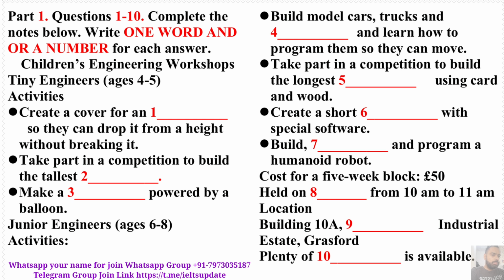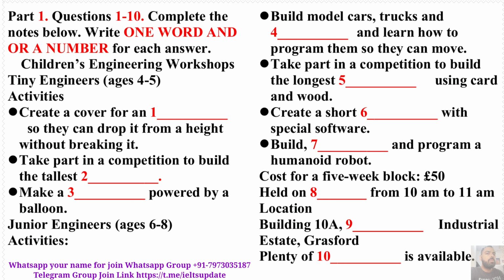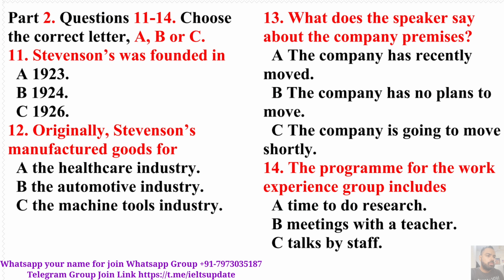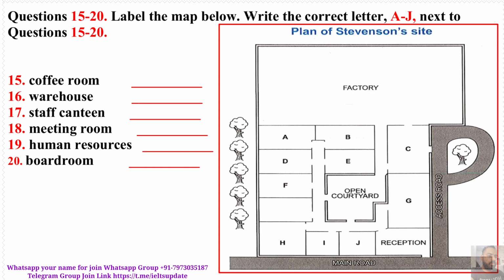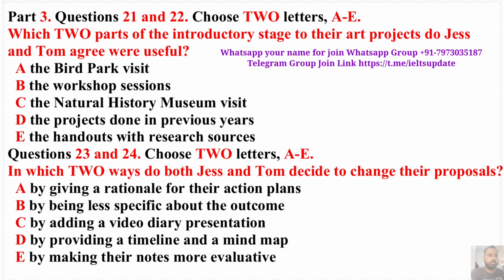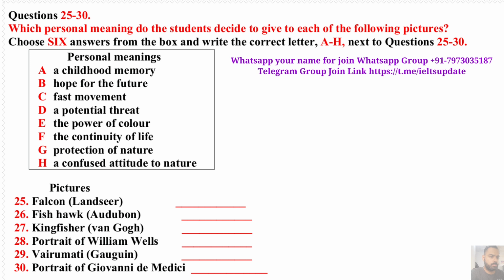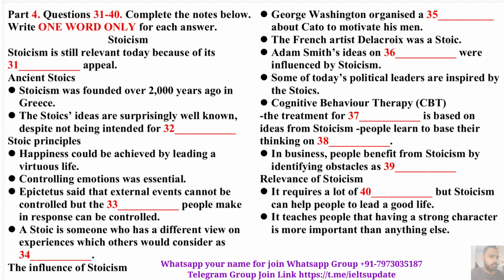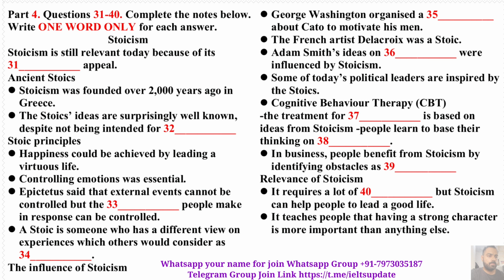MAKKAR IELTS LISTENING 2024 | LISTENING IELTS PRACTICE TEST | MAKKAR LISTENING TEST 2023 | 05.01.24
1. MAKKAR IELTS LISTENING 2024.
2. MAKKAR LISTENING 2024.
3. MAKKAR LISTENING TEST 2024.
4. MAKKAR IELTS LISTENING.
5. Makkar Ielts
6. IELTS LISTENING.
7. LISTENING IELTS.
8. IELTS LISTENING PRACTICE TEST 2024 WITH ANSWERS.
9. LISTENING IELTS PRACTICE TEST.
10. IELTS LISTENING 2024.
11. LISTENING TEST.
12. LISTENING.
13. IELTS LISTENING TEST.
14. IELTS LISTENING.

Or
Whatsapp Your Name For Join